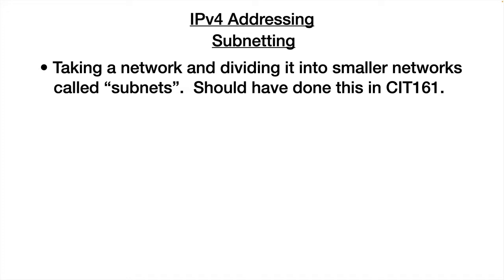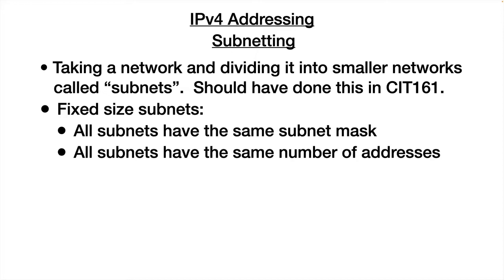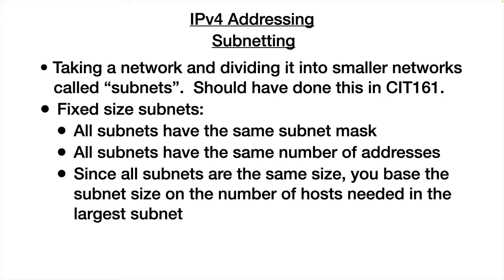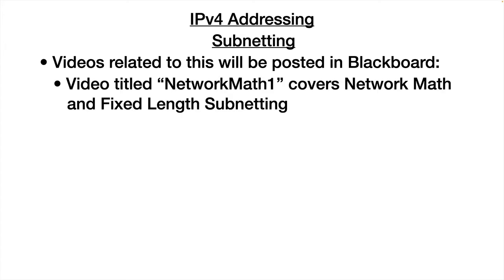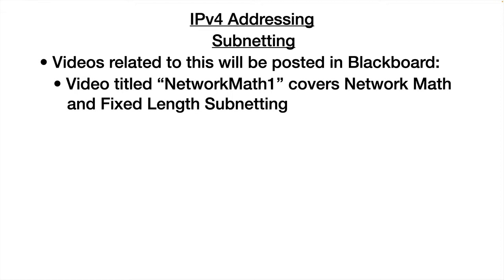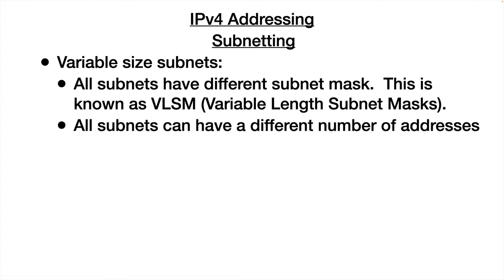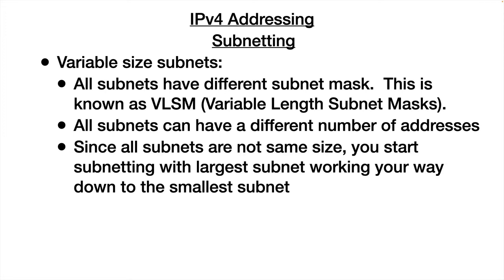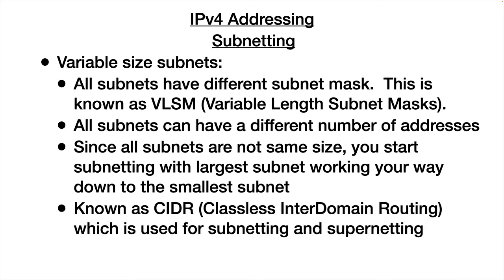10-IPv4_Addressing_Subnetting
This video is a brief introduction to IPv4 Addressing and Subnetting.